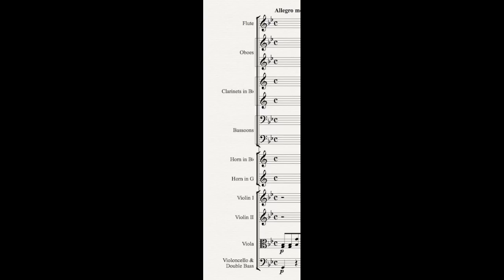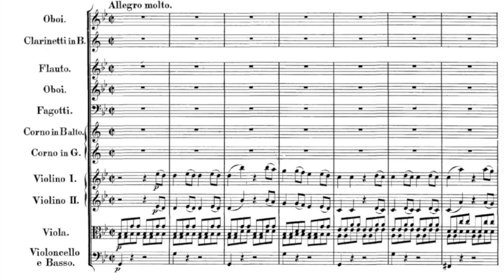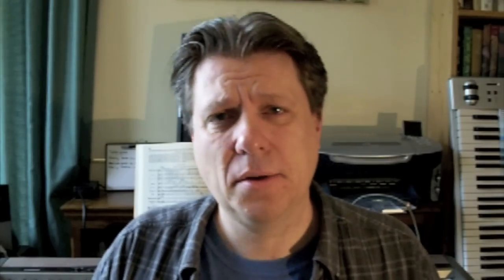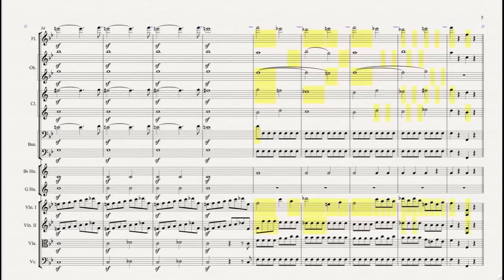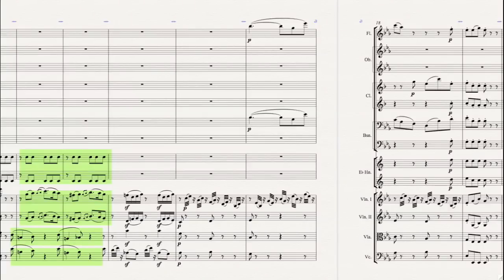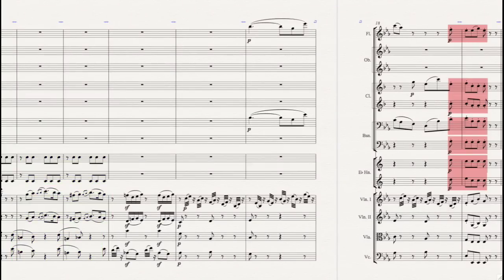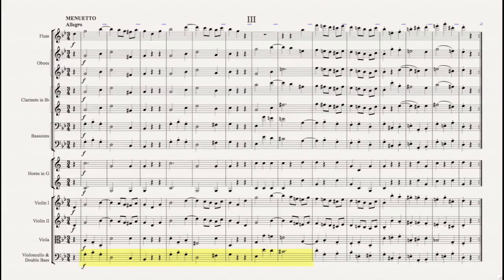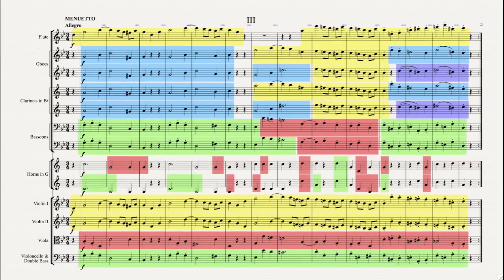Score-Reading Part 3: Reading Mozart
Online score-reading lesson with examples from Mozart's Symphony No. 40 in G minor.

My preferred YouTube clips featuring each of the four movements with the most characteristic tempo and expression:
The last clip is of a recording which uses Mozart's original arrangement without clarinets. This is an acceptable compromise, as the clarinets do little of significance in this movement, while this clip has the best interpretation from amongst all the uploads for this part of the symphony.

Please support the site with a small donation - they may end up saving you hundreds, even thousands of dollars.

Images are either the property of the creator of this video, or public domain.

The photo of the natural horn with crooks is used by gracious permission of Engelbert Schmid GmbH. For more information about horns, please visit them at: